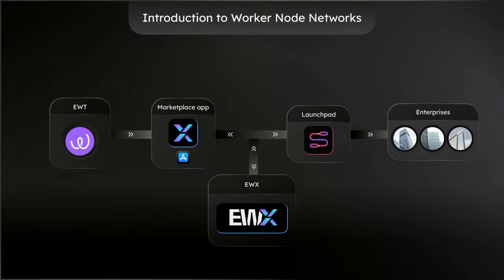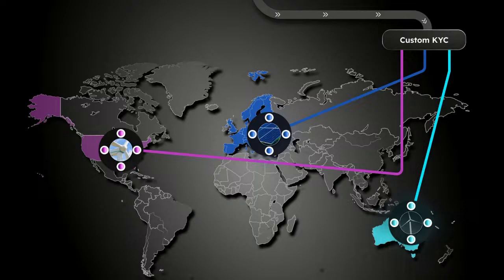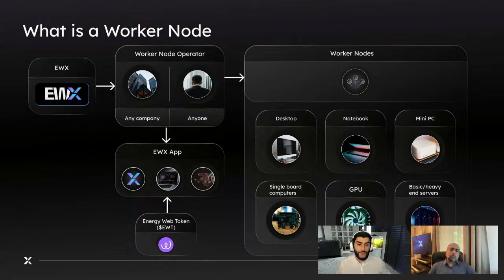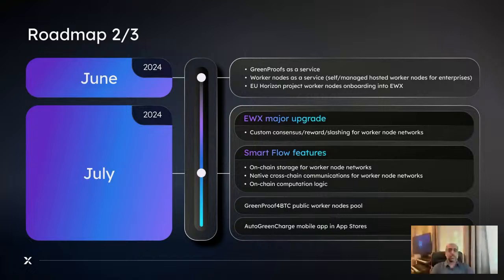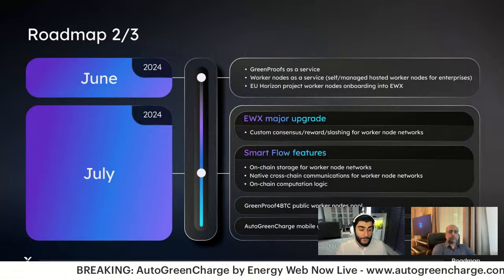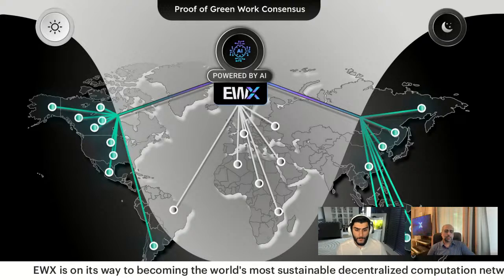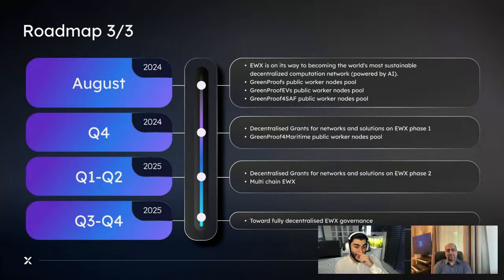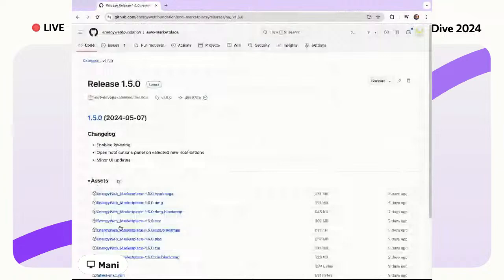Energy Web DIVE - Future Roadmap and Objectives 🟣🔵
Connect, Deploy, Transform with SmartFlow!